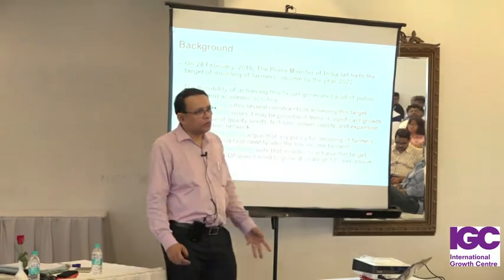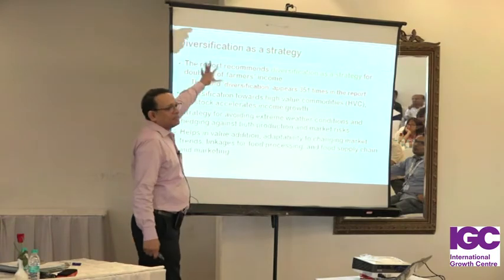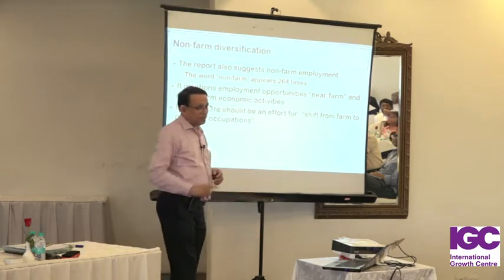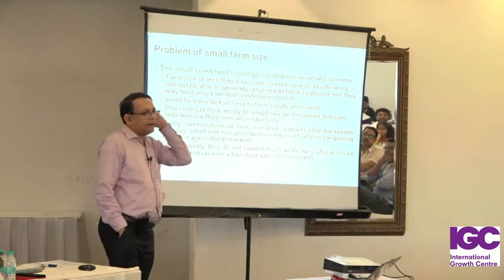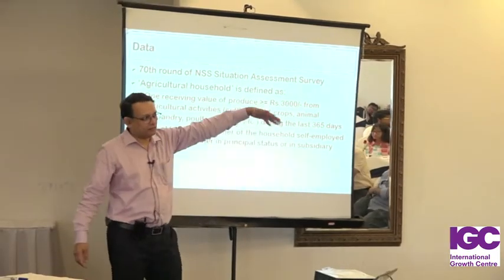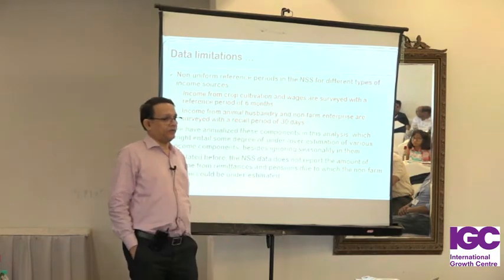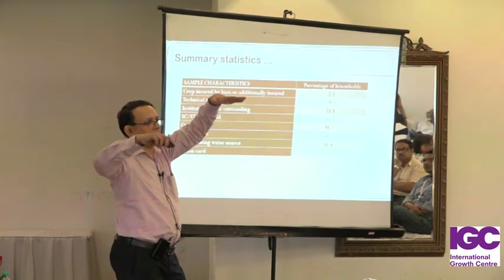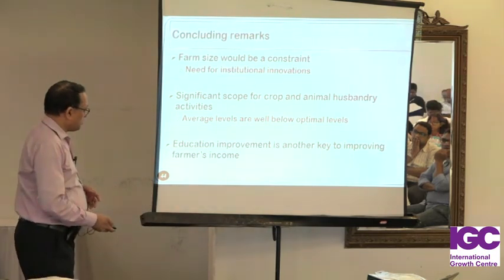IGC 1st Patna Summer School in Development Economics 2019: Day 4 Lecture 3 (Ganesh Kumar)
IGC 1st Patna Summer School in Development Economics 2019
Topic: Emerging Issues in Indian Agriculture -3

Ganesh Kumar
Indira Gandhi Institute of Development Research (IGIDR)